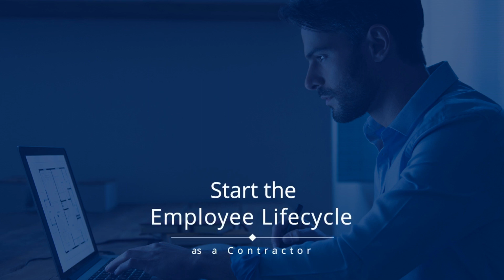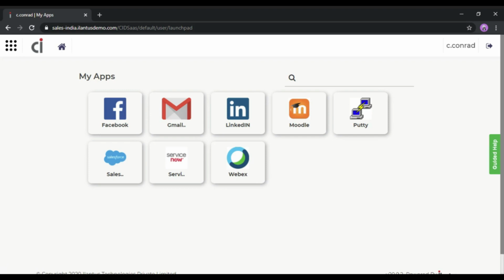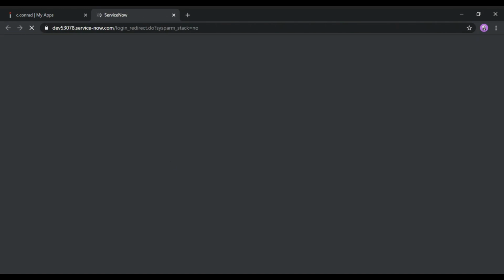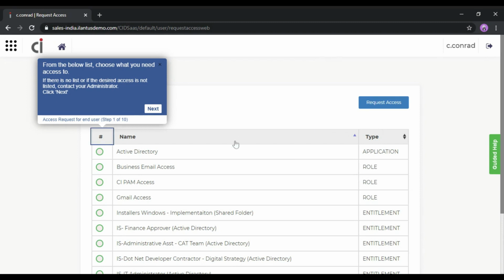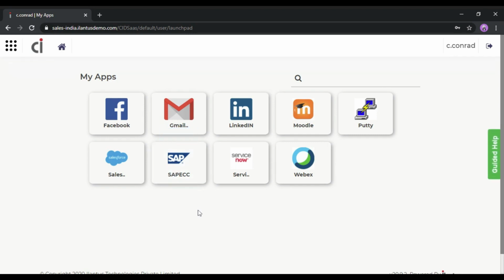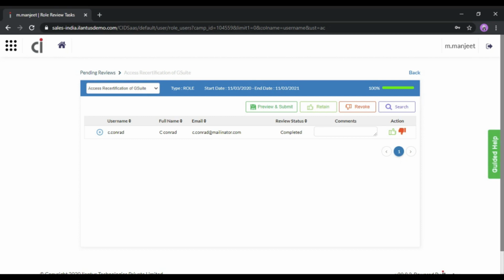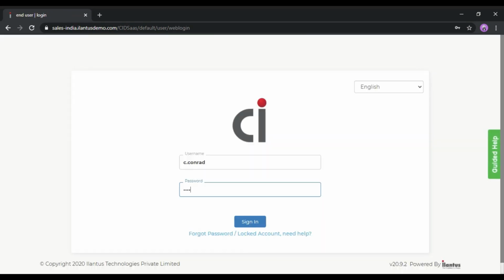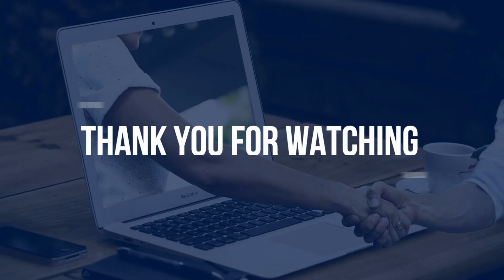Comprehensive Review of Compact Identity from an End User Perspective | Ilantus Technologies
Compact Identity is a complete Identity and Access Management solution. It is enabled with Access Management, Identity Governance and Administration, and Privileged Access Management. This video allows you to understand Compact Identity, workflows for Password Management, Identity Lifecycle, Identity Governance and Administration, and more from the perspective of an end user. Watch how Compact Identity supports all processes starting from a contractor, transitioning into a full-time employee, providing accesses, the process for employee exit, and revoking accesses easily - all in one single platform.

About Ilantus Technologies

Ilantus Technologies, a leader in the Identity and Access Management domain is backed by over two decades of extensive experience and deep domain insight gained from thousands of best-in-class, cloud-based IAM implementations for some of the biggest brands in the world including Fortune 500 companies. Headquartered in Schaumburg, Illinois, with offices all over the world, Ilantus is recognized by leading industry analysts (such as Gartner and KuppingerCole) for comprehensive and innovative flagship solutions, Compact Identity and Xpress Password. Our solutions have customer perspective as top priority. Hence, our offerings are known for unique features and ease of use, driving superior ROI, and exceptional user adoption rates.

Our Converged IAM solution Compact Identity is one of a kind in the market. It is simple, innovative, and meets all the IAM demands. Xpress Password is our enterprise Password Management solution that ensures passwords are never a point of concern, reduces helpdesk dependencies greatly, and makes your employees self-sufficient with their password needs. Our offerings are uniquely positioned for the midmarket and cater to the needs of various industry verticals.